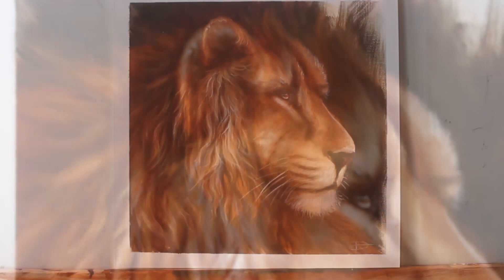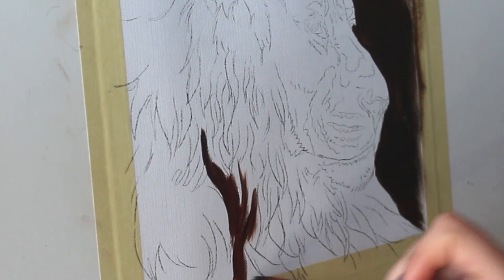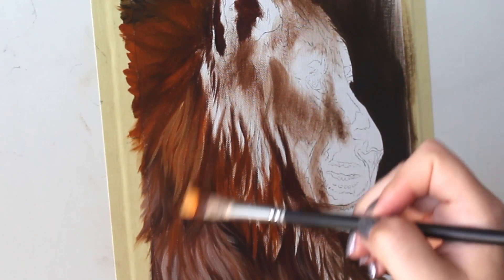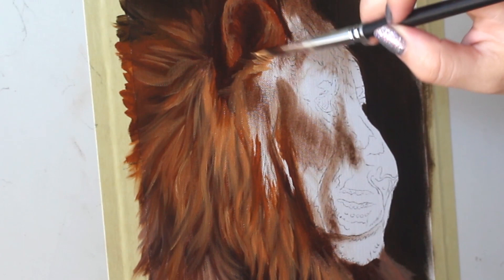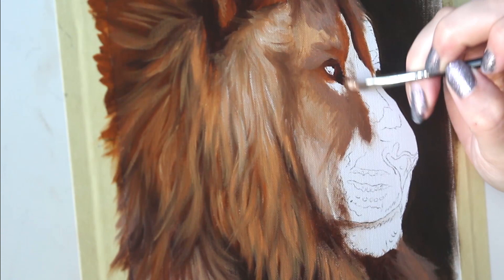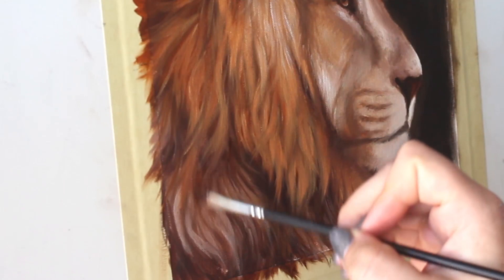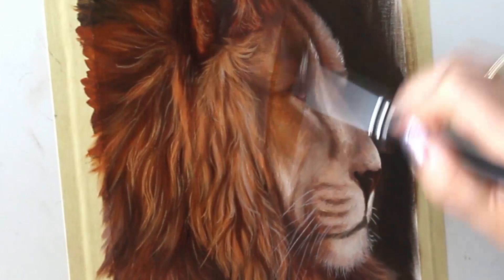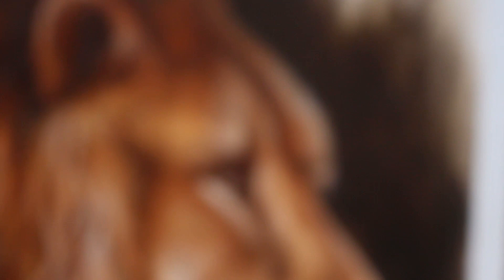How to Paint: A Realistic LION PORTRAIT with Oils or Acrylics | Learn to paint a realistic lion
Hey artists!

Today we are painting a realistic lion portrait with oil paints!

Materials & Paints I Used:

Oil Paint:
Winsor & Newton
Gamblin
Bob Ross Oil Paints

Mediums:
Odorless Paint Thinner
Liquin medium